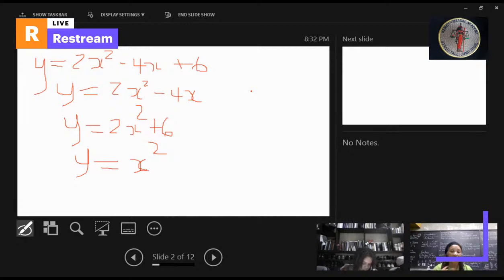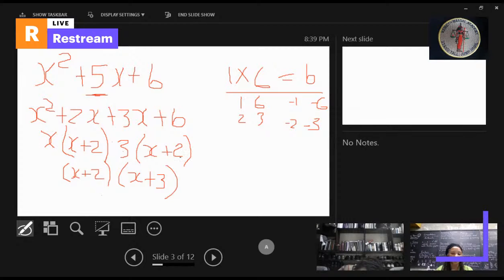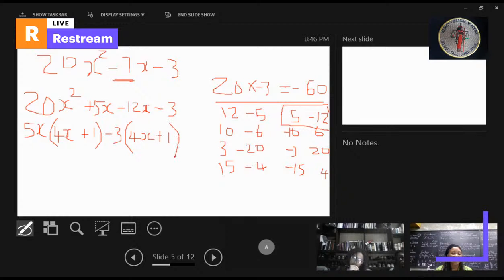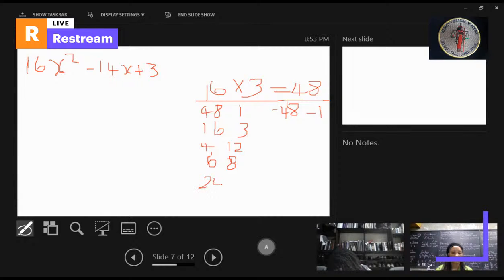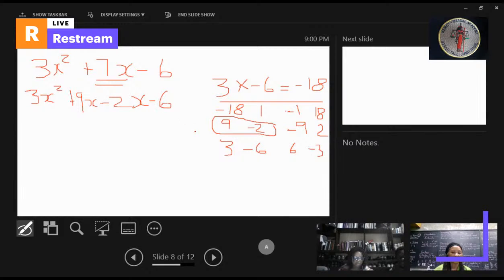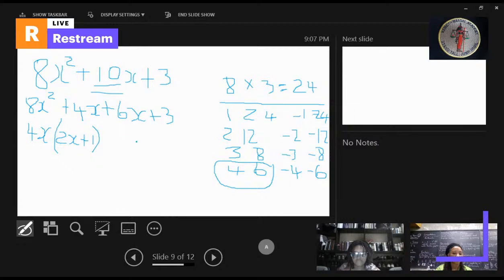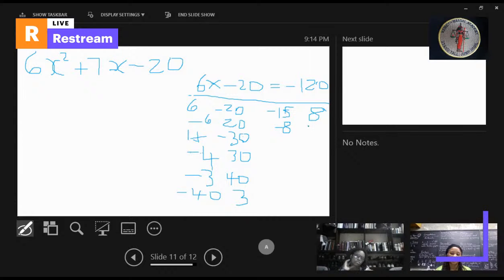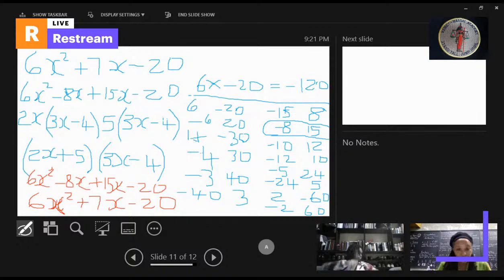CSEC Math Algebra: Factorizing Quadratic Expressions